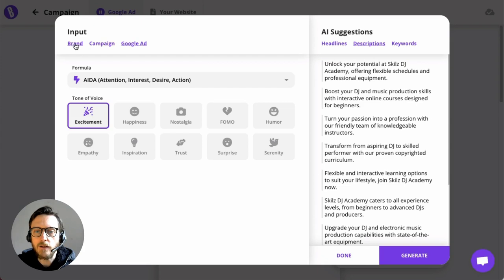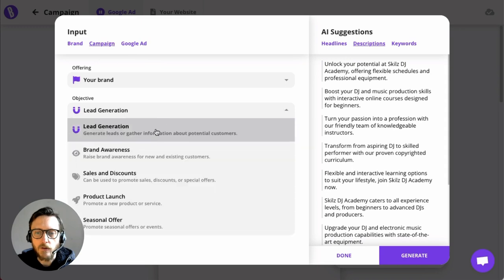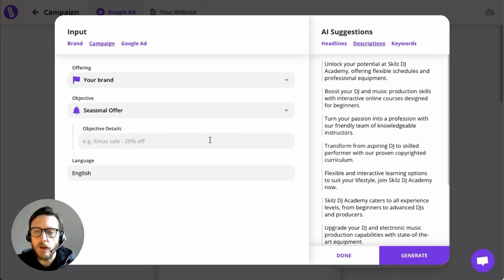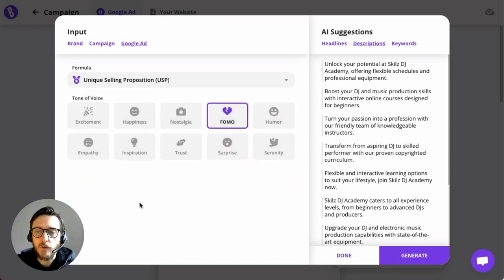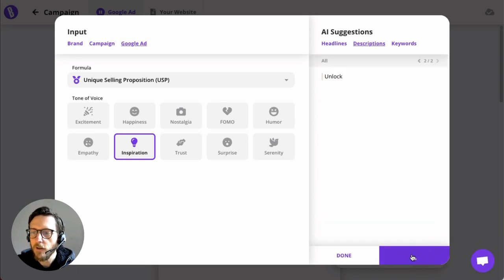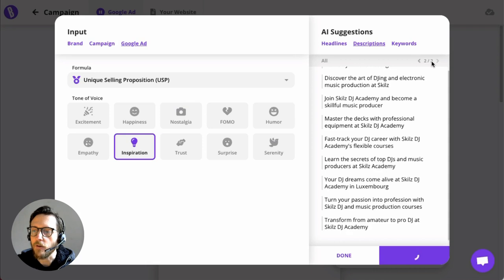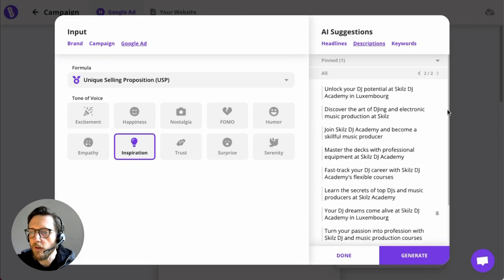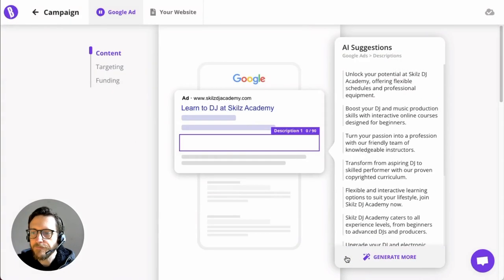Interactive Suggestions: A New Balloonary Feature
Balloonary has released a new feature called "Interactive Suggestions". Check out how it's going to improve your ad life in this quick demo.

00:00 Intro
00:44 Regeneration Modal
03:40 Suggestion Pinning

🟣 ABOUT BALLOONARY
Balloonary is an easy-to-use AI-powered platform that vastly simplifies ad creation and launch. Save precious time by running Google and Meta ads on Balloonary, forget about worrying where to find customers, and focus on your business growth instead.